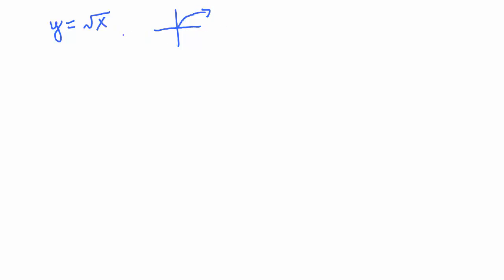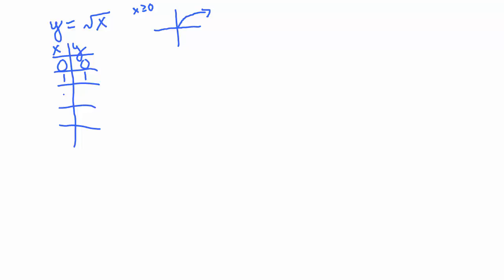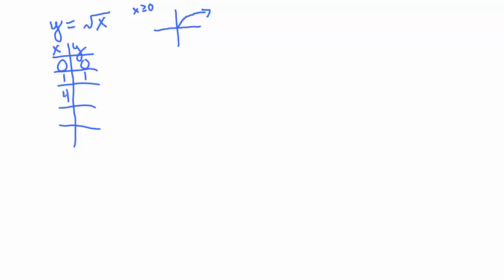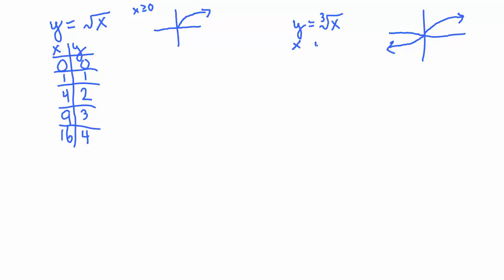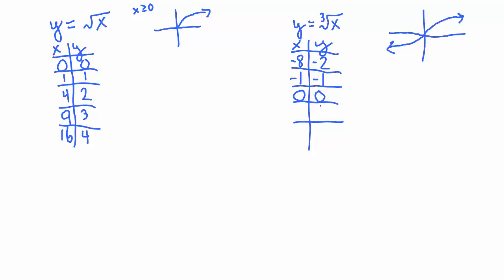2.7.1b: Parent Functions Pt 2